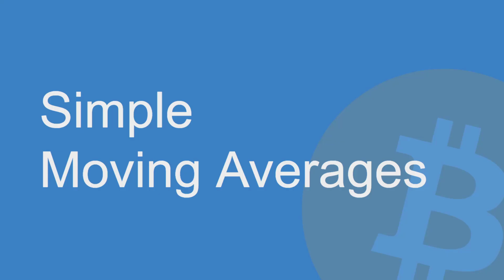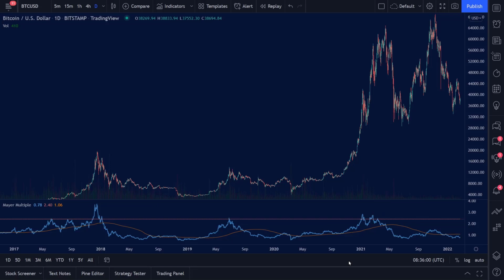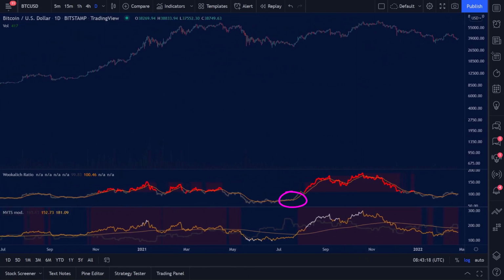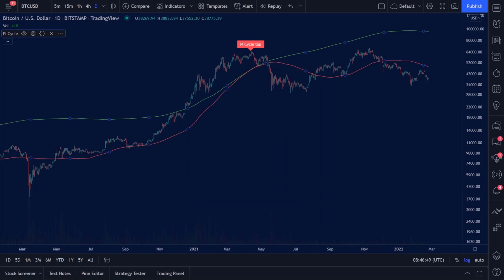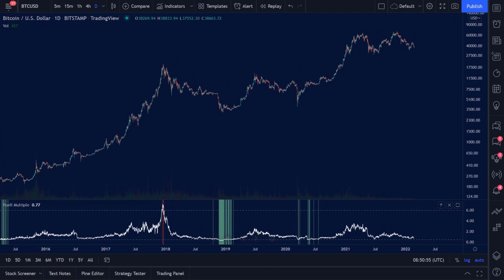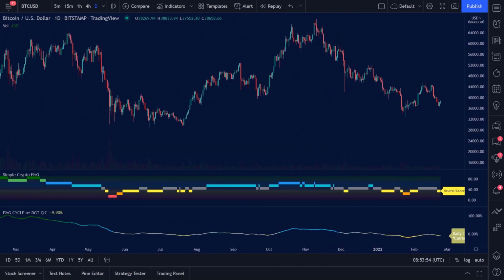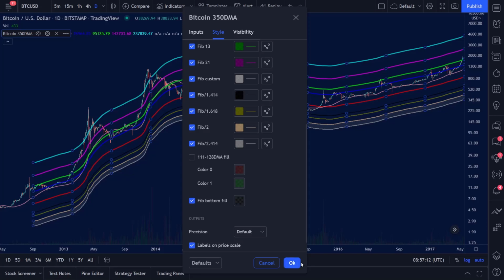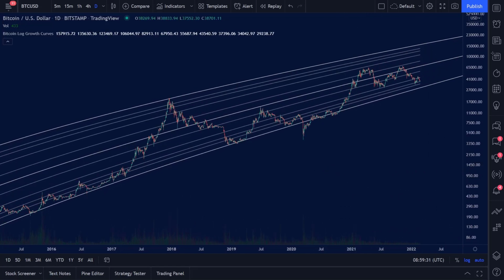10 TradingView indicators for Bitcoin I think you should know about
FOMO and FUD are always present in the market, don’t get yourself rekt but stay sane and make a plan (and stick to it)!

In this video I will show you ten bitcoin indicators I use on TradingView to analyze the long term price action of bitcoin. These indicators tell me when to invest in bitcoin and when to think of getting out of the market. My way of entering the market is by the method of dollar cost average. This means that I regularly  buy or sell (depending on the phase of the market cycle) small portions of bitcoin over a longer period.
Between cycles I practice my patience, sit on my hands and have a life ;-)

The indicators I use in TradingView are:
* Moving average

💬 SOCIAL 💬

🎶 MUSIC 🎶
→ No Copyright Lofi Hip Hop 2022 Chill Lofi Beats Playlist Japanese Lofi Music